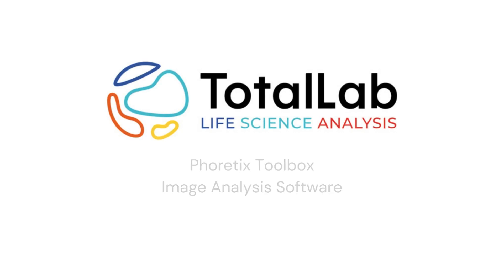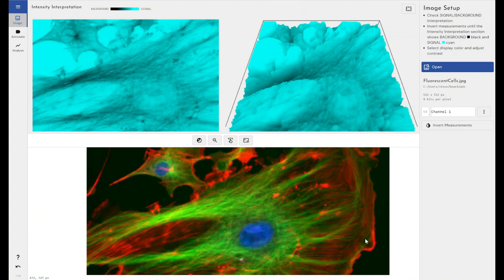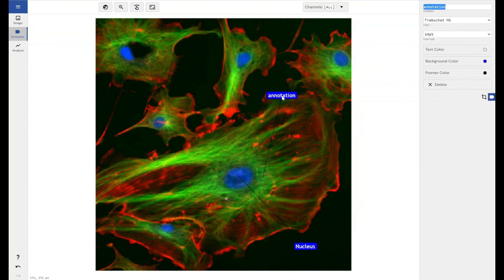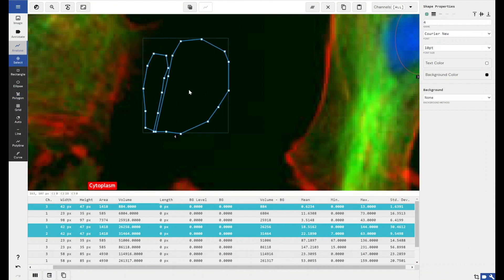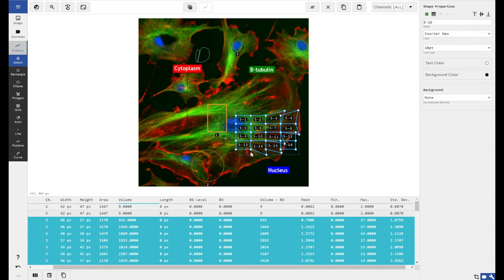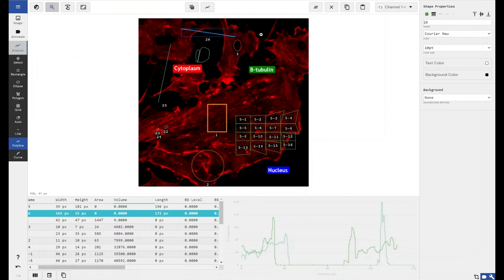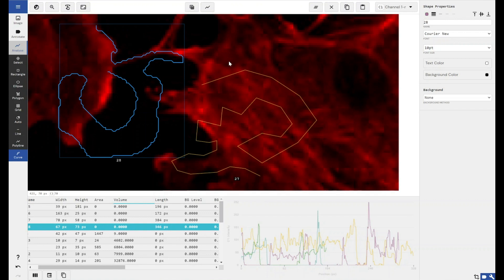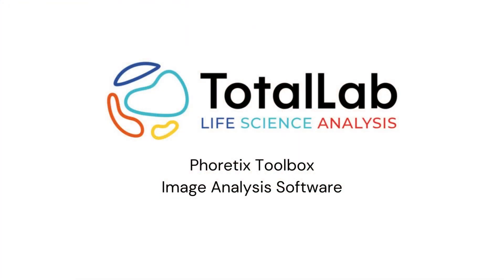Phoretix Toolbox - The New ImageJ?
In this video, I'm going to guide you through the new Phoretix Toolbox Image Analysis software from TotalLab, which allows users a free-form sandbox in which to analyse images.

00:00 - Intro
01:20 - Image setup
01:30 - 3D view of image
01:52 - Contrast adjustment of images
02:23 - Separating colour channels
03:25 - Zooming into images
03:50 - Annotating images
04:55 - Image analysis tools
05:15 - Drawing rectangles and reading measurements
05:55 - Drawing an ellipse
06:20 - Polygon tool
07:12 - Background removal techniques
07:50 - Drawing grids
08:42 - Auto-trace tool
10:12 - Straight line tool and profile measurements
11:20 - Polyline tool
12:20 - Curve line tool
14:04 - PDF report, image export and CSV export